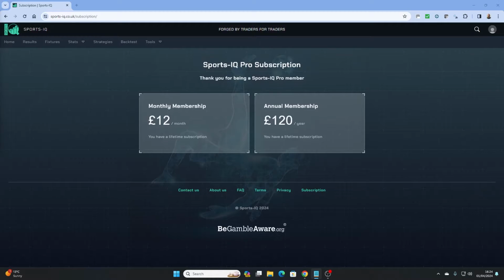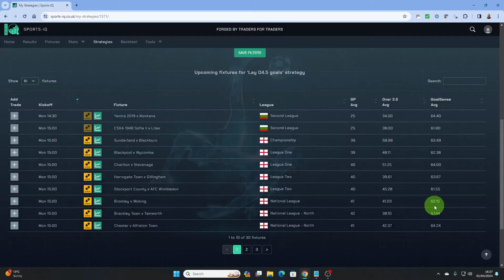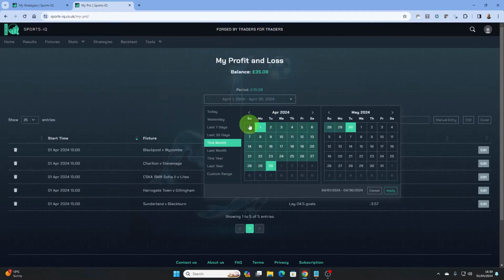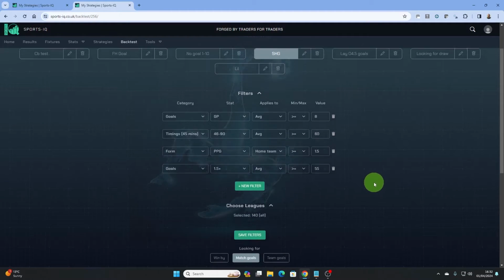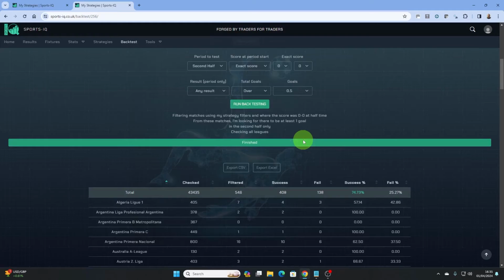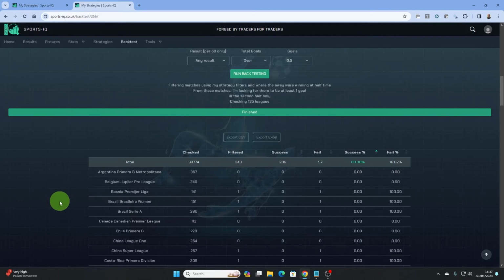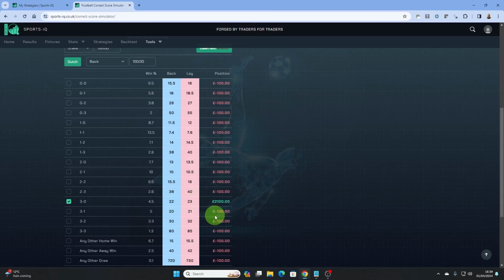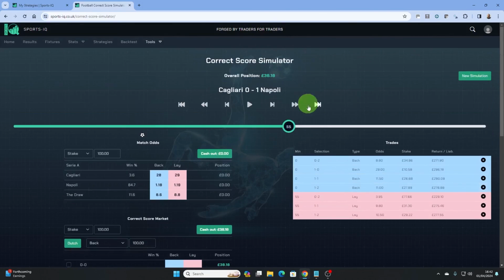Unlock your edge : Introducing Sports-IQ Pro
Sports IQ Pro is the premium section of the Sports IQ web trading software that was released in March. Learn how to create your strategies and backtest them against historical data as well as use state of the art simulators to test your approach in real life situations.